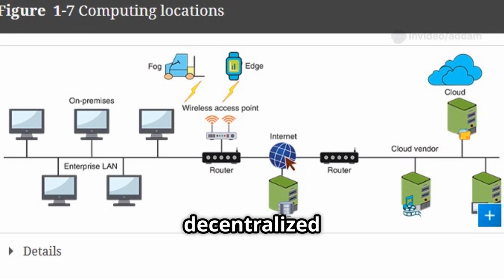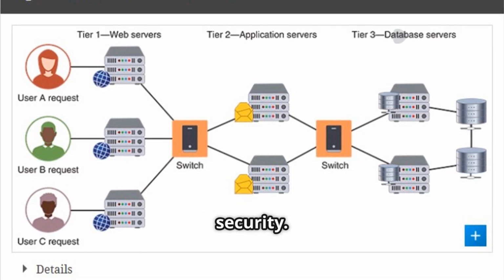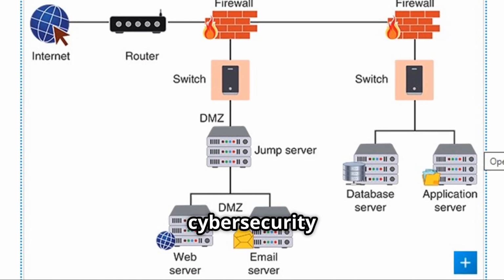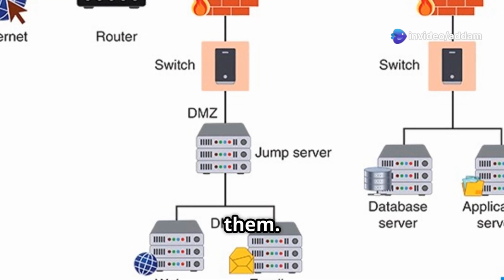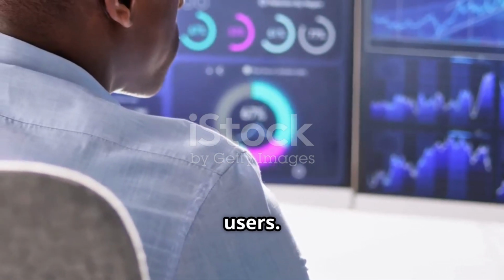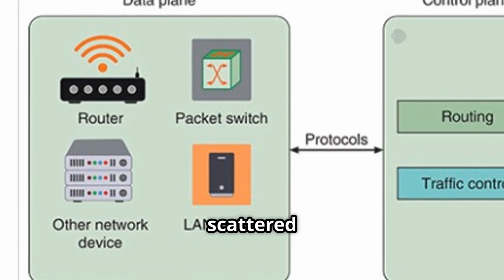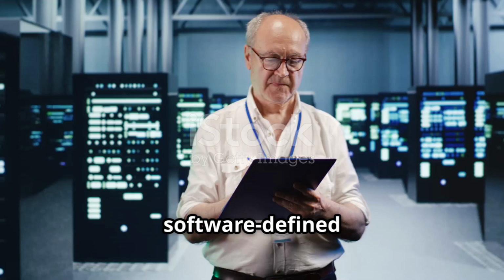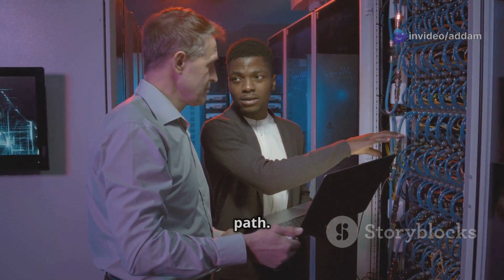CompTIA CySA+ Guide to Cybersecurity Analyst (CSO-003) Chapter 1.2: Network Architecture.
This video Covers CompTIA CySA+ Guide to Cybersecurity Analyst (CSO-003) Chapter 1.2: Network Architecture.